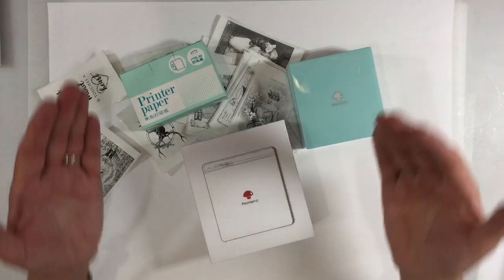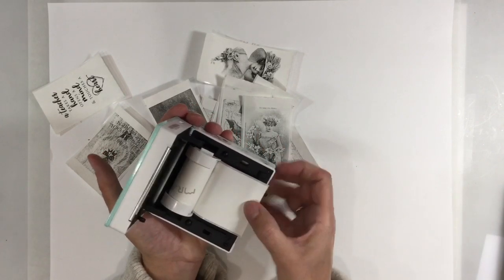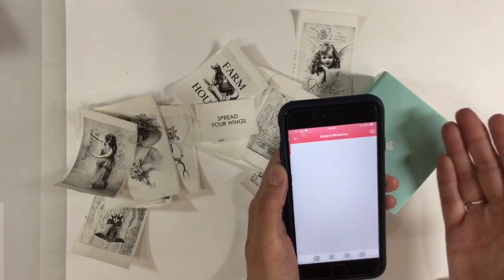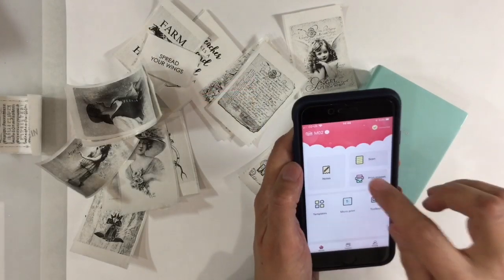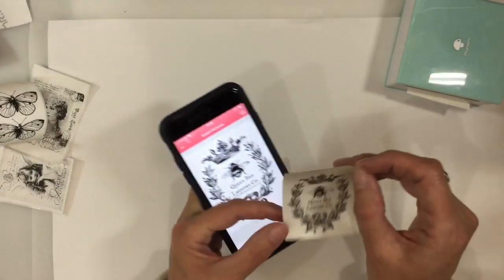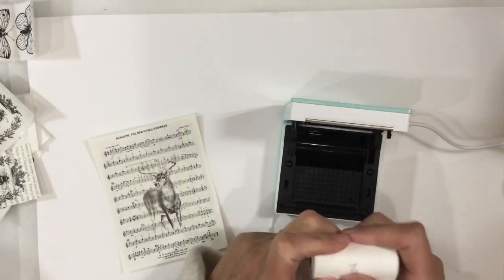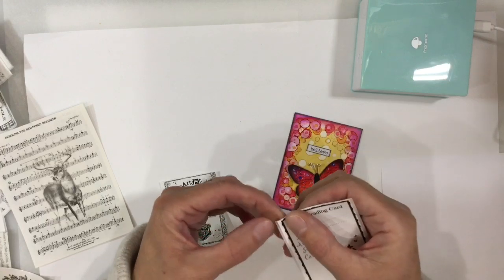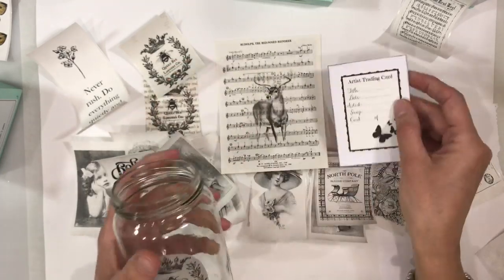Phomemo Thermal Printer Review - Ephemera At Your Fingertips!!!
NinaRibena1